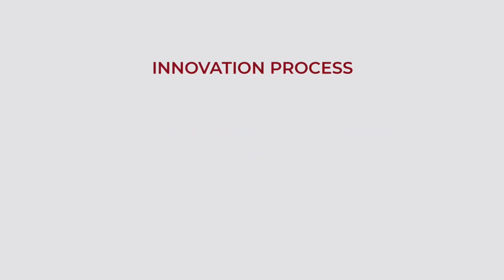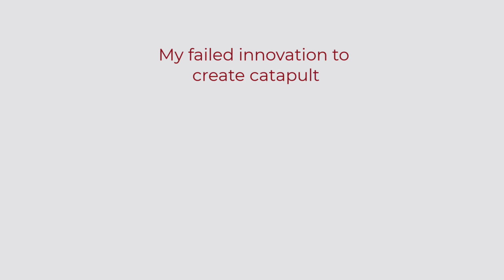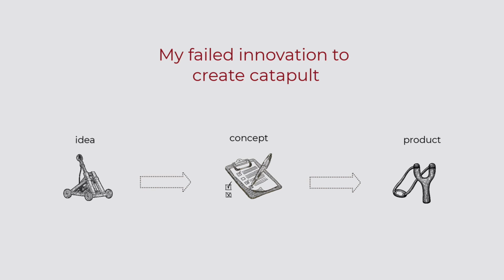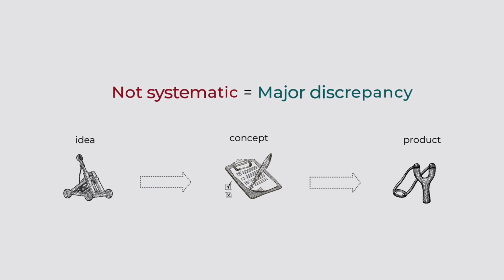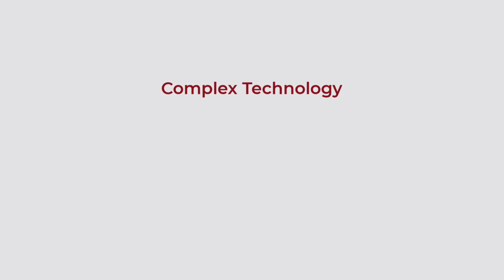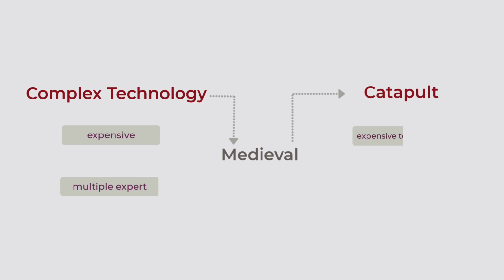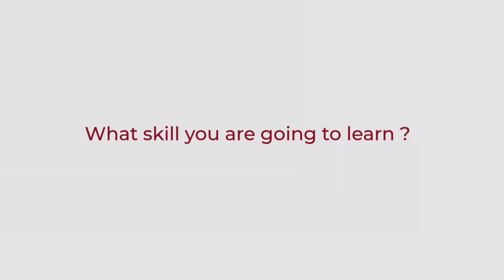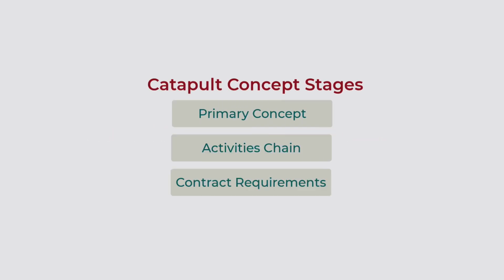Complex Technology Made Simple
Watch as raw ideas are transformed into real, working solutions through a clear, step-by-step process. Every phase — from initial concept to final implementation— is driven by structured documentation, so you can follow along, replicate it, and apply it to your own projects with confidence.